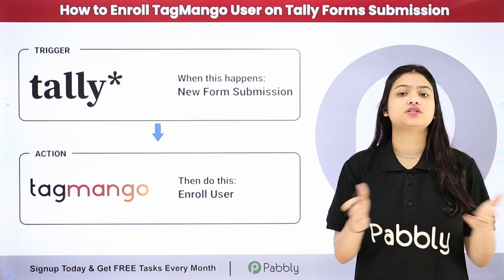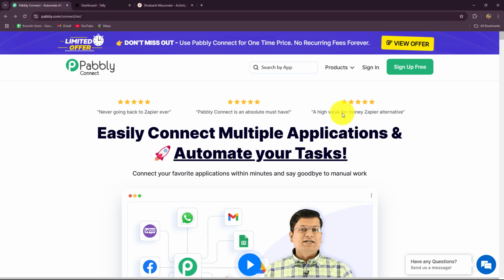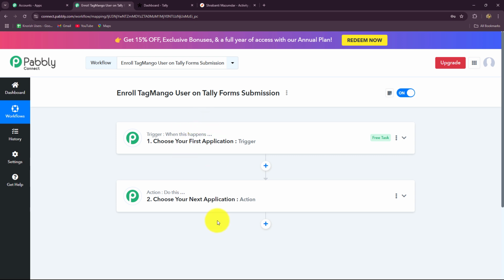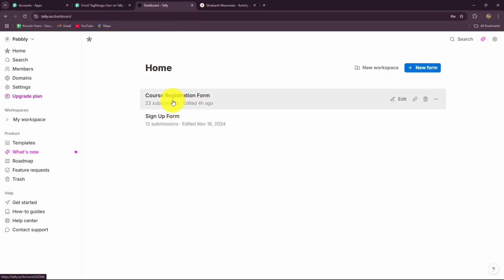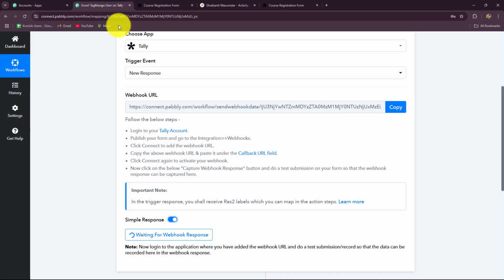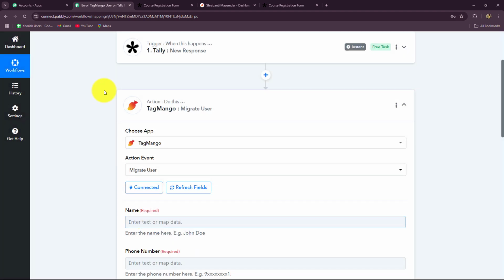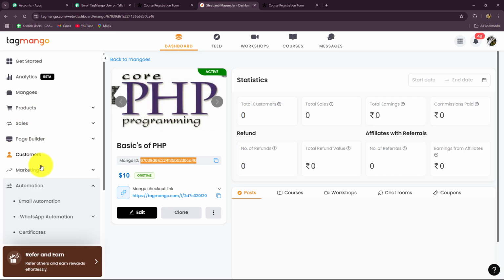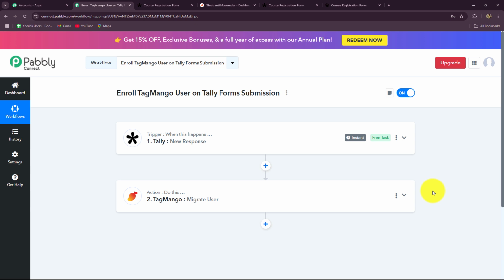How to Enroll TagMango User on Tally Forms Submission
In this video tutorial, we’ll show you how to automatically enroll a TagMango user from a Tally Forms submission using Pabbly Connect.

Tally Forms is a simple yet powerful form-building tool, while TagMango is a leading platform for creator monetization. By integrating Tally Forms with TagMango via Pabbly Connect, you can automate the enrollment process, saving time and ensuring accurate data transfer.

This step-by-step guide will help you streamline your workflows, making it easy to manage user enrollments without any manual effort.

Use Case:
As a creator managing my courses and events on TagMango, I wanted to streamline the process of enrolling users when they fill out my Tally Forms. For instance, whenever someone submits a form to join one of my workshops, I needed their details to automatically reflect in my TagMango dashboard without manual data entry. By setting up this automation, I ensured that every form submission instantly enrolls the user on TagMango, allowing me to focus on delivering value rather than managing enrollments.

Benefits of Pabbly Connect:

1. Automation: Save time, money, and resources by automating tasks.

2. Integration: Connect various web services to create efficient workflows.

3. Security: Enjoy industry-standard security for your data.

4. Scalability: Easily add new applications and services to your workflow.

5. Cost-effective: Choose from plans suitable for different business sizes, with no charges for internal tasks.